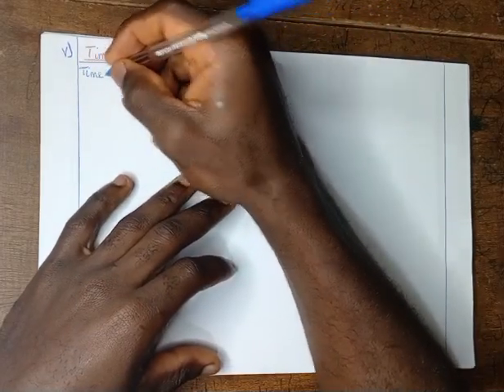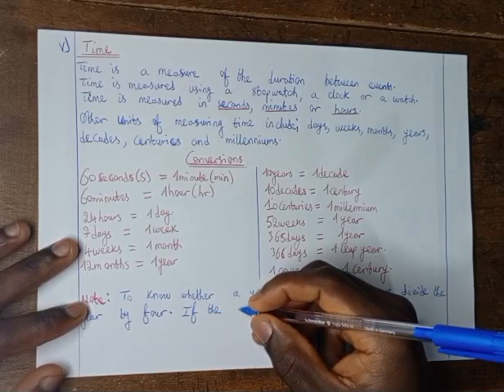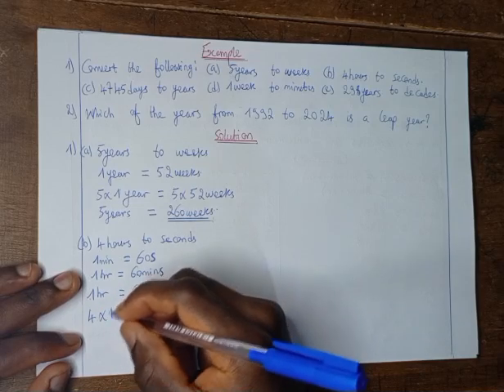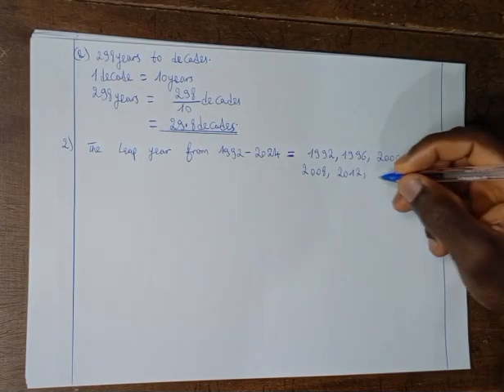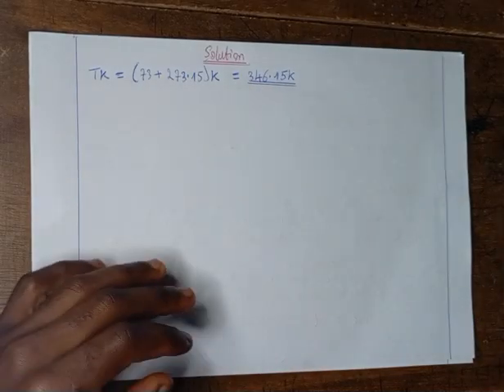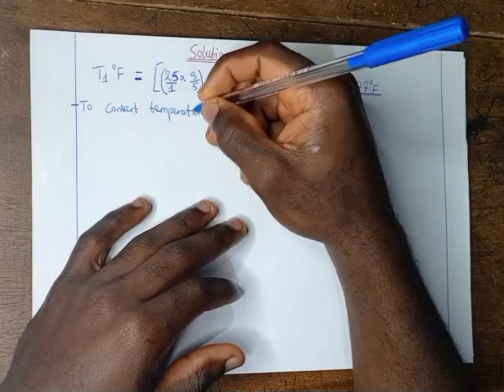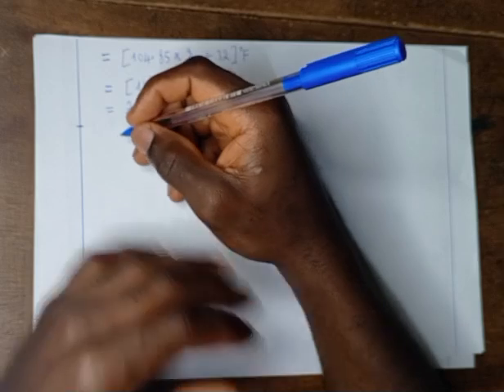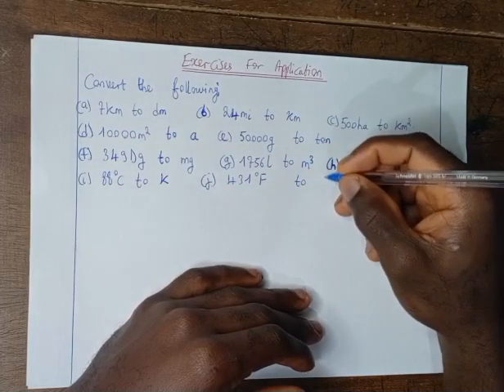Converting the units of time and temperature from one unit to another (video 29)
After watching this video, you would be able to convert from one unit of time or temperature to another.
Time Conversions
1. _Seconds (s) to minutes (min)_: 1 min = 60 s
2. _Minutes (min) to hours (h)_: 1 h = 60 min
3. _Hours (h) to days_: 1 day = 24 h

Temperature Conversions
1. _Celsius (°C) to Fahrenheit (°F)_: °F = (°C × 9/5) + 32
2. _Fahrenheit (°F) to Celsius (°C)_: °C = (°F - 32) × 5/9

Examples
1. Convert 30°C to Fahrenheit: °F = (30 × 9/5) + 32 = 86°F
2. Convert 2 hours to minutes: 2 h × 60 min/h = 120 min

Tips
1. _Use conversion formulas_: Apply formulas for temperature conversions.
2. _Check units_: Ensure correct units.

what is time?
what is temperature ?
learn how to convert the units of time. For example, from hours to seconds, months to days.
learn how to convert the units of temperature. For example, from degree Celsius to kelvin and vice versa, from degree celsius to degree fahrenheit and vice-versa, from kelvin to degree fahrenheit and vice-versa.